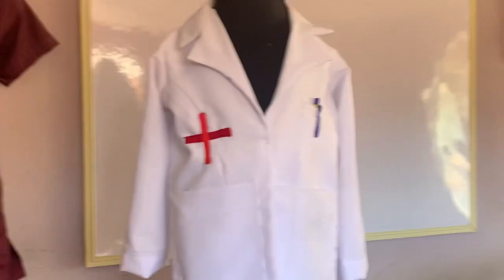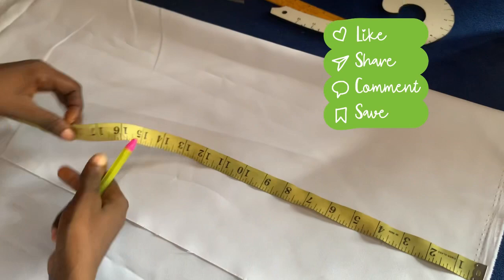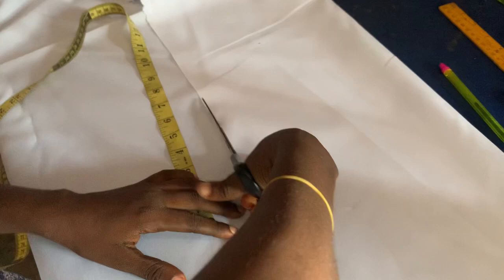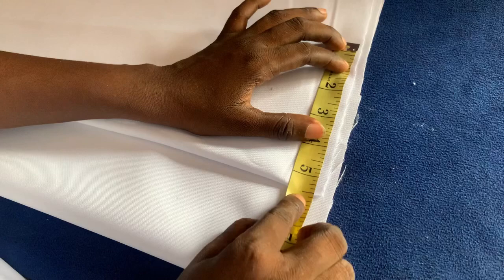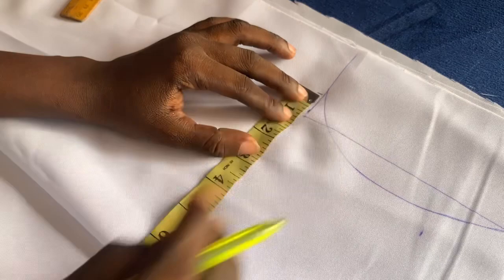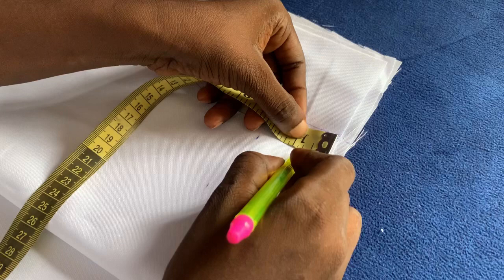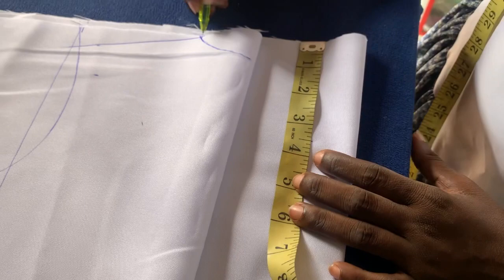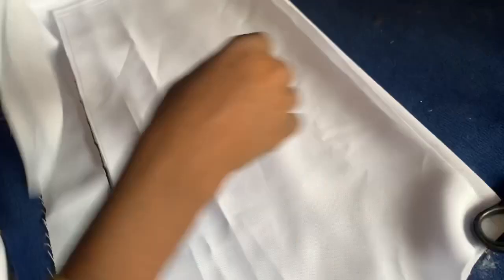How to cut a lab coat simple method